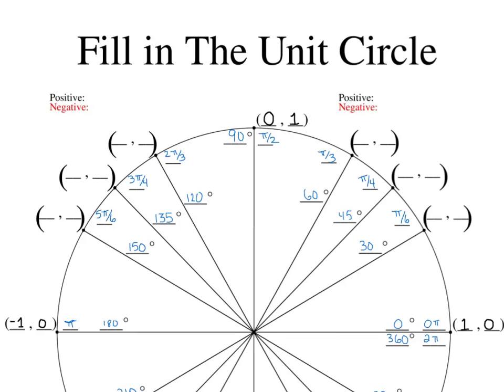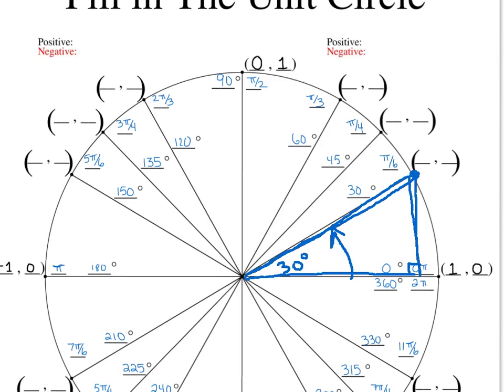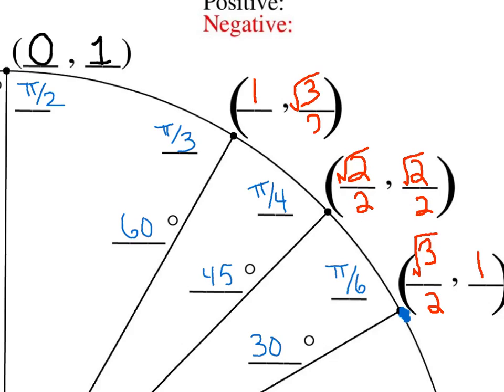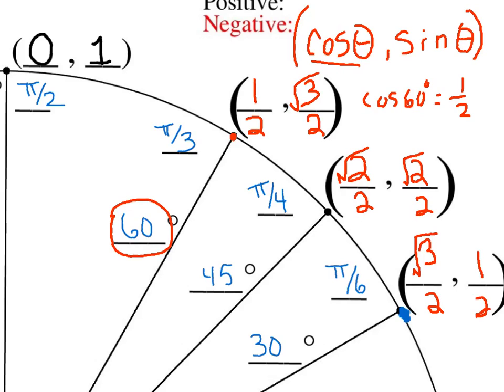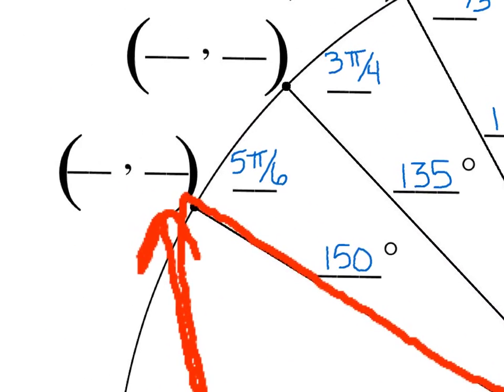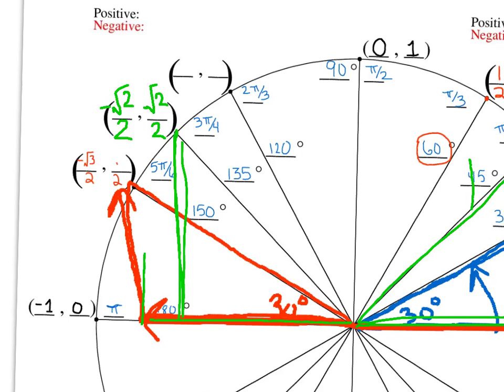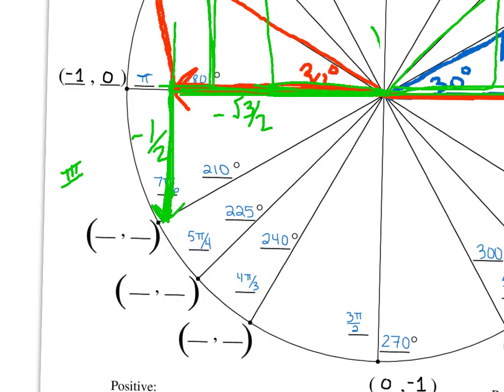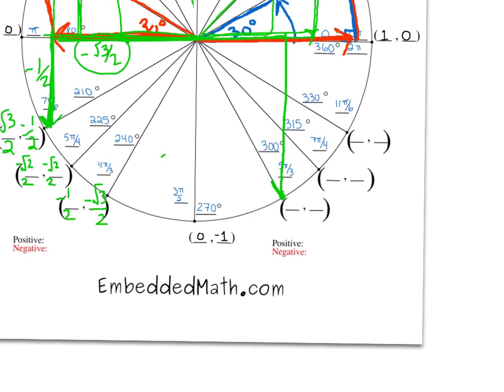Unit Circle Video #2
Mr. Lowe - Algebra 2A - Unit Circle Video #1 - Finding exact trig files using a unit circle